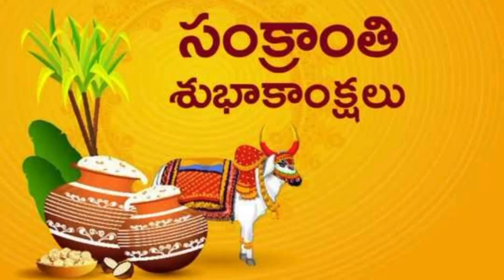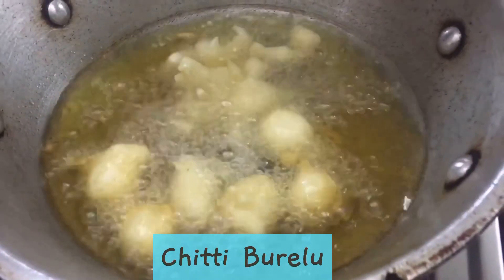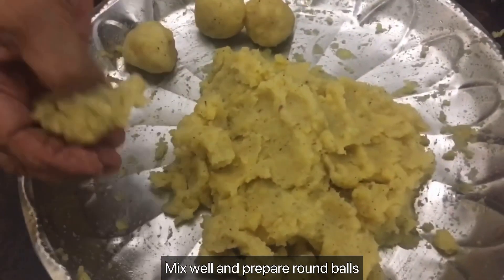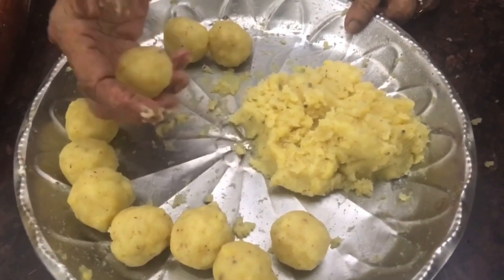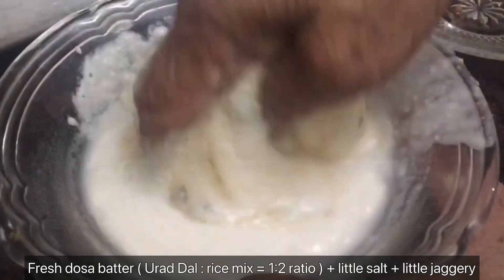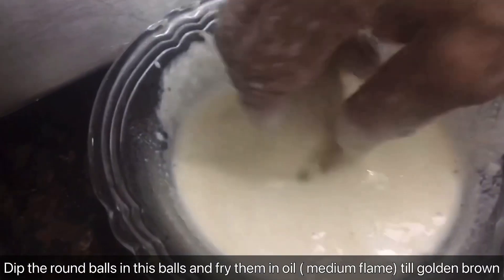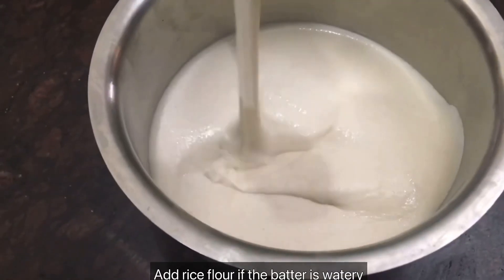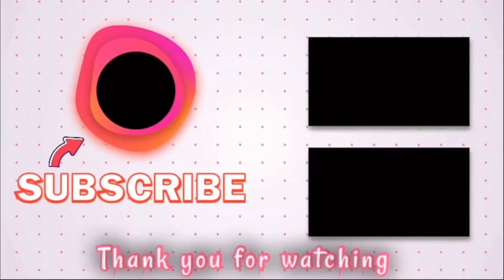ఒక దెబ్బకు రెండు పిట్టలు - పోలి పూర్ణం బూరెలు + చిట్టి బూరెలు | Sweet & Hot in one go | CUT VERSION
Pesarapappu Burelu | Kobbari Burelu | Poli Purnam | Kobbari Poornam | Chitti Burelu | Pesara Burelu

There are two types of Boorelu - Mudda Purnam Burelu & Poli Poornam Boorelu.

Poli Purnam Burelu is easy and do not break. They are made of Kobbari Pakam and pesarapappu. Today, we will make Pesara Burelu and Chitti Burelu. Chitti Burelu is made of the leftover Thopu Pindi.

Thopu Pindi is basically Fresh Minapappu Bhiyyam Pindi ( 1:2 ratio) and a little salt & jaggery.

1. Soak 250gm Pesarapappu ( Moong Dal ) for 30min
2. Grind it to batter consistency and make idlis with them.
3. By the time idlis are prepared, take 1/2 coconut and powder it.
4. Take a kadai, add this coconut powder, 250gm of sugar and little water to make a paste.
5. Smash the idlis and add 1tbsp of cardamom powder + Kobbari Pakam ( Coconut paste ) and mix well.
6. Make small round balls of this paste and dip in Thopu Pindi.
7. Fry them in hot oil on medium flame until golden brown.

That’s it Burelu Ready !

Now, with leftover Thopu Pindi, add ginger chilli paste and mix well. Add rice flour if required to thicken the batter and fry them.

Chitti Burelu Ready !!!

Enjoy this Festival Sweet Easy Quick Recipe !